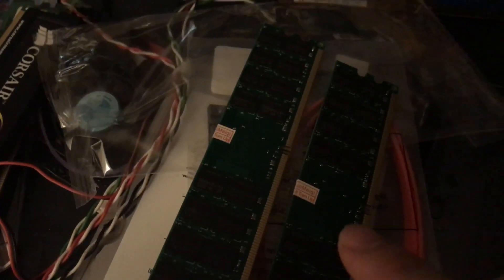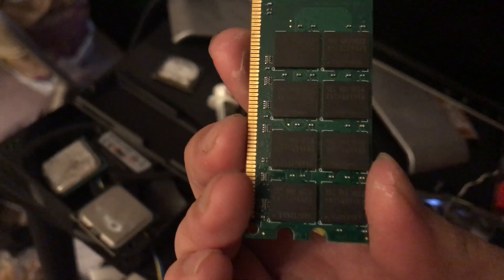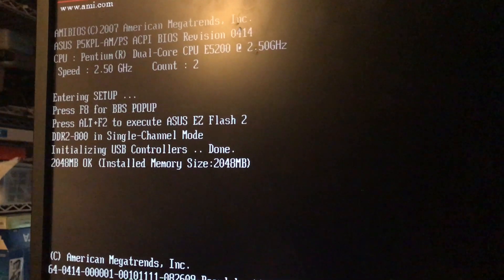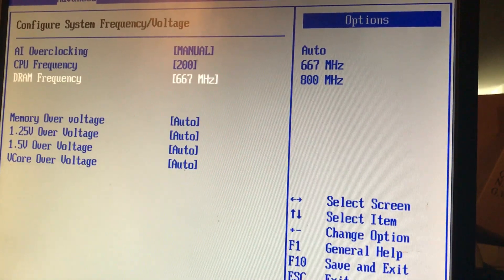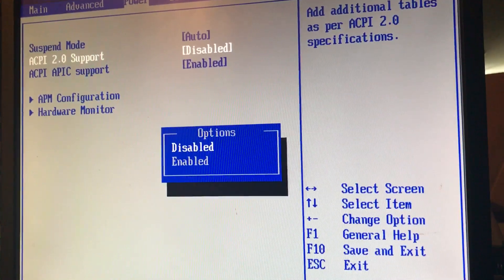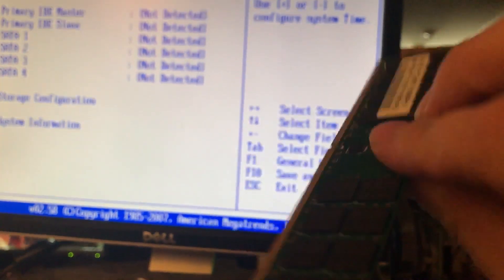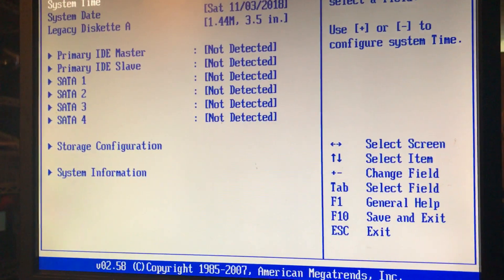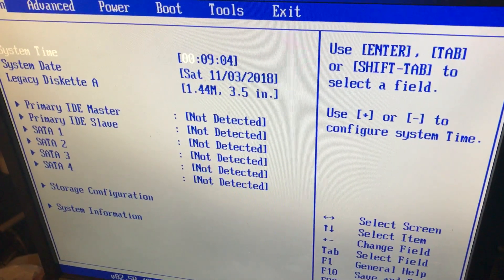Debunk of 8gb ram support on p5kpl-am ps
For the experimental purpose I am assured you that so called 8gb ddr2(pair of 4gb) on p5kpl am don't work as the integrated memory controller will not proceed recognition on these memory.  due to its address limitation and rank/bank support is limited will affecting every mainboard with g31 chipset that were available in the market. These pair of ram are look identical to those parity ecc ram except there were no ecc controller and parity buffer soldering on the pcb, the module is 16 chips per side and 32chips total per dimm which they may be refurbished ecc ram with heavily modification...

Maybe just my bad luck? Or fake ram from unknown Chinese vendors?  Who knows!

After tons of research with this issue, many aspects suggest that these 4gb amd only ram do not meet JEDEC standard which is compatible with conventional motherboard that is found on intel platform. These 2rx4 module generally not working or failed to report its original size due to that only amd processor's exclusive memory controller that can address 4 bit memory chip in resulting 16 chips per rank addressing opposing to intel's 8 chips per rank. This demonstrated why it reposted only half of capacity on each module on asus p5kpl board because the board will address the first 8 chips of ram in each side(rank) of module while the rest will stay idle and no to be recognized.

However on intel server would be a different story as they tend to support higher density ram module in the opposite way compare to its desktop counterpart and generally do not fellow many of JEDEC standard but it is also restricted to reg ecc only that rendering these unbuffered amd-only module impossible to boot on these board and become useless.

As for the conclusion, since g31/p31 can only recognize 1gbit ram chip and 2 rank per dimm therefore 8gb of ram on general g31 is unlikely possible.

Updated in august 2nd 2019

During many test I discovered on some third party chipset for lga775 do support 2rx4 module  on them, such as nvidia c19 board and ati rs/rd600. later chipset like nforce 780's c55 may also support  up to 16gb ram but it also cause instability as well as no post or random bsod.